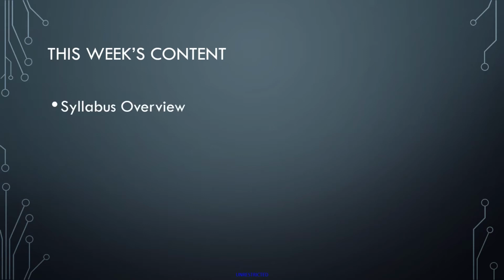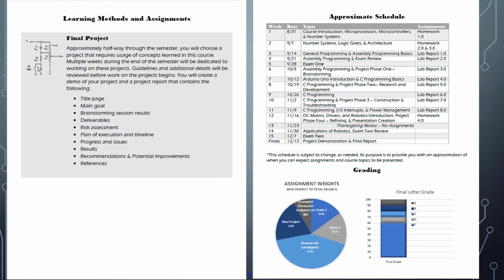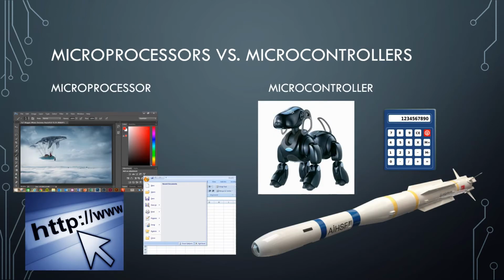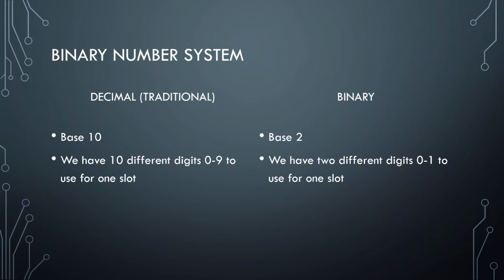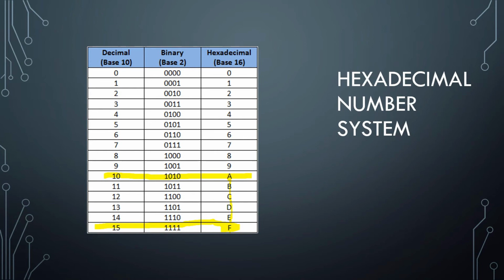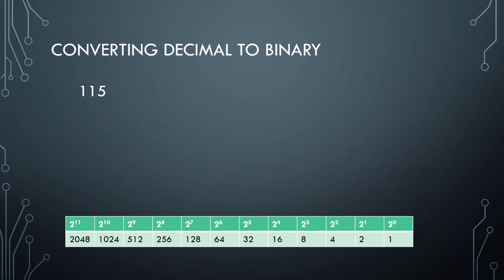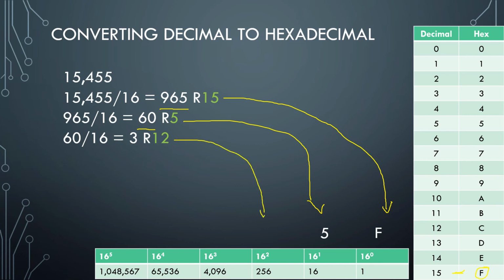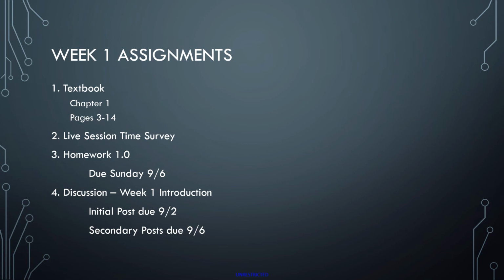EERT 22014 | Fall 2020 | Week 1 Lecture